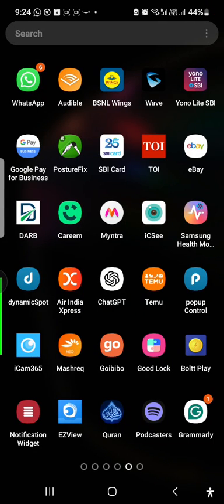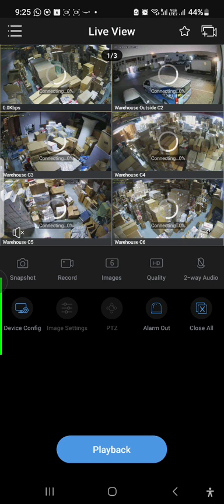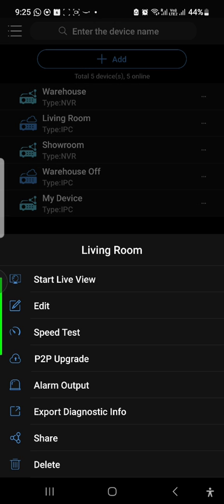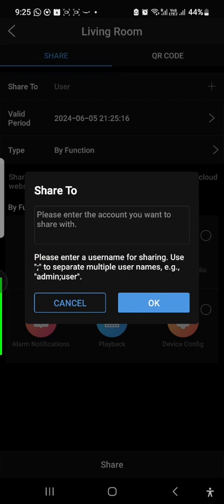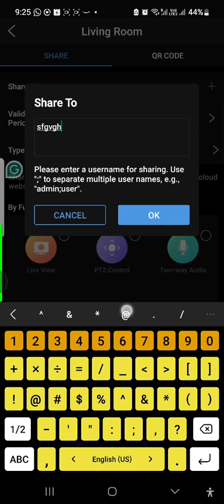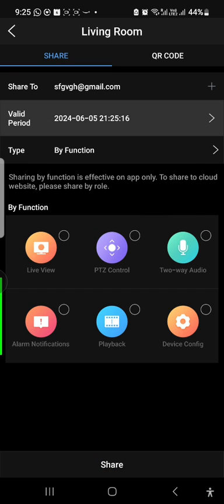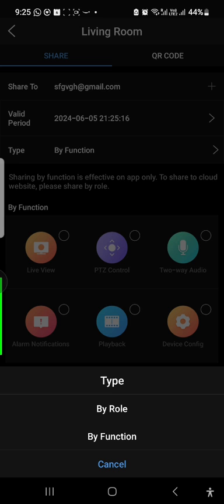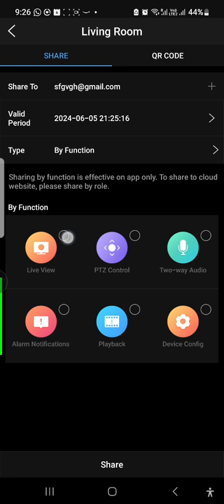How to Share Your Device with Another User in the UNV Application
Welcome to our tutorial on how to share your device with another user in the UNV (Uniview) application! Whether you're looking to grant access to family members, colleagues, or security personnel, this step-by-step guide will walk you through the process seamlessly.